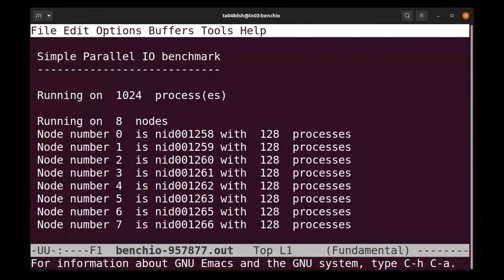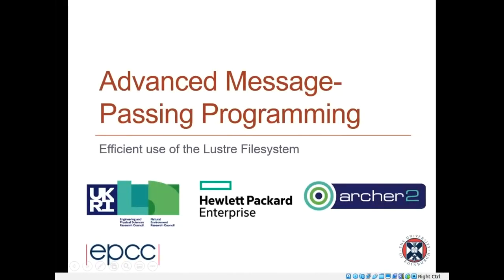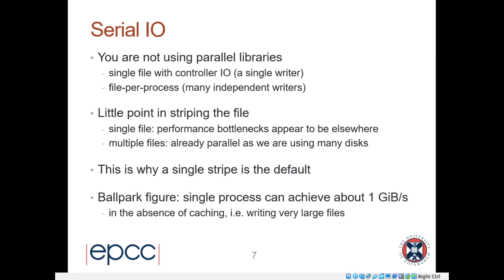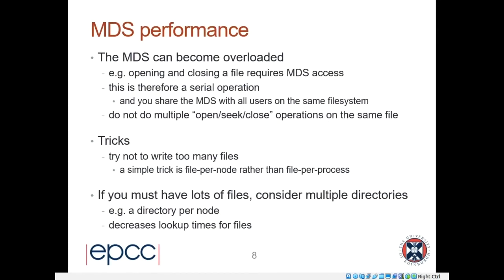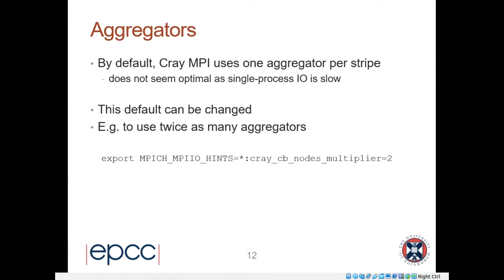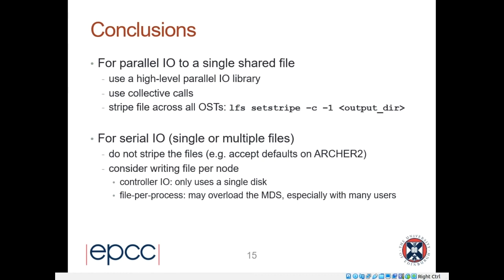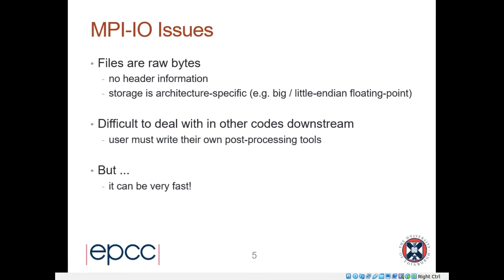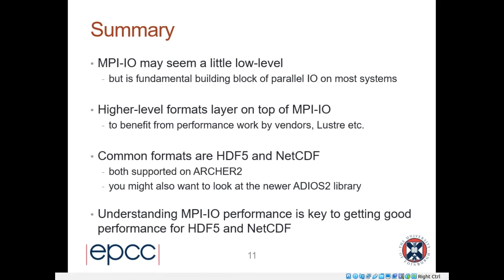Efficient Parallel IO on ARCHER2, Part 3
David Henty EPCC: 11th January 2022 09:30 - 17:00 GMT

One of the greatest challenges to running parallel applications on large numbers of processors is how to handle file IO. Standard Unix IO routines are not designed with parallelism in mind, and IO overheads can grow to dominate the overall runtime. Parallel file systems are optimised for large volumes of data, but performance can be far from optimal if every process opens its own file or if all IO is funnelled through a single controller process.

This hands-on course explores a range of issues related to parallel IO. It uses ARCHER2 and its parallel Lustre file system as a platform for the exercises; however, almost all the IO concepts and performance considerations are applicable to any parallel system.

We will give a general overview of how parallel IO is implemented in MPI-IO as these are the routines ultimately used by higher-level libraries such as HDF5 and NetCDF. A good understanding of the performance characteristics of MPI-IO is therefore very useful in optimising the IO performance of most parallel applications.